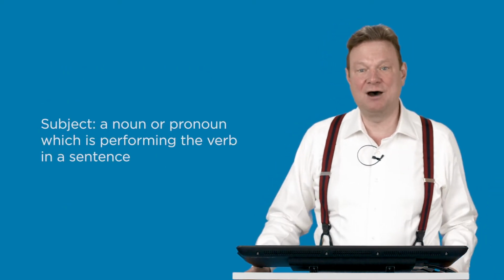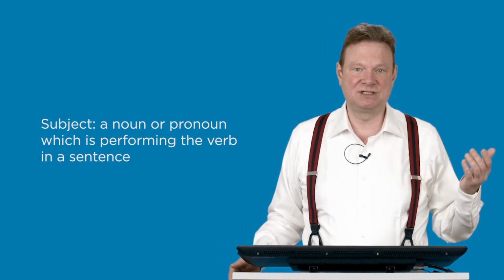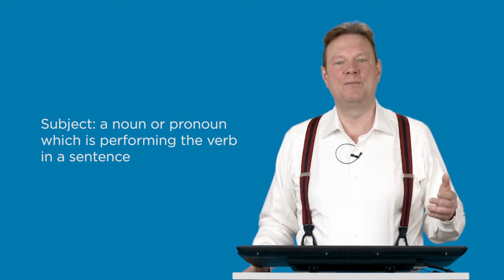GMAT Grammar Review: Subject and Predicate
The GMAT Grammar Guide is a series of English grammar review for people looking to take the GMAT. This series focuses on the basic to intermediate grammatical rules one needs to be familiar with when taking GMAT Verbal or the GMAT Analytical Writing Assignment. This video seeks to review sentence structure, specifically identifying subject and predicate. This basic concept helps viewers to understand the main building blocks needed to create a complete sentence.